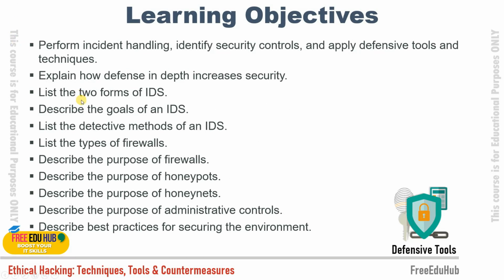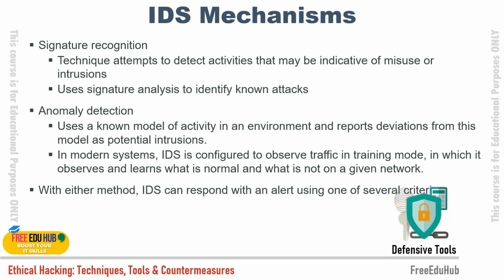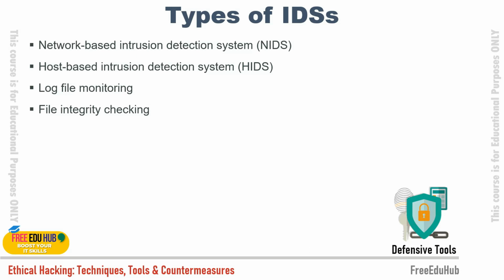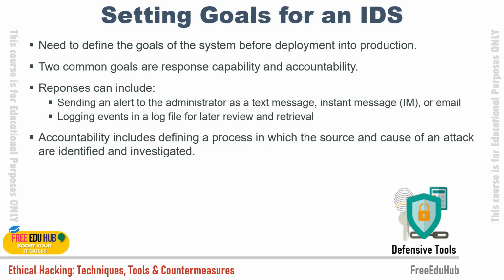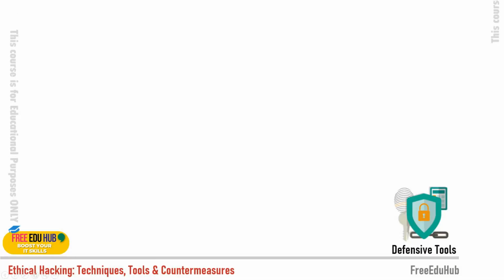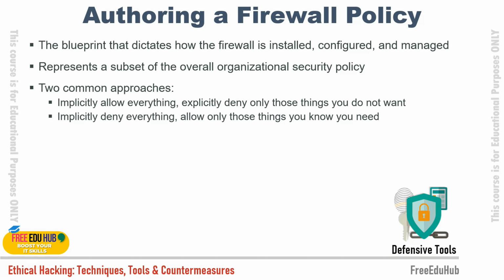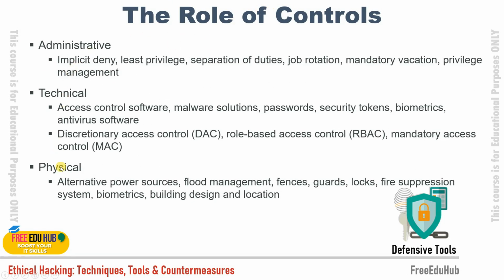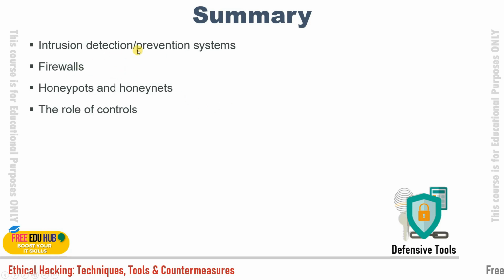Defensive Techniques in Ethical Hacking: Harnessing Advanced Tools for Security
Welcome to our comprehensive video on "Defensive Techniques in Ethical Hacking: Harnessing Advanced Tools for Security." In this video, we delve into the world of ethical hacking and explore powerful tools that can strengthen your cybersecurity defenses.

Here's what you can expect to learn:

* Gain a deep understanding of defensive techniques used in ethical hacking to safeguard systems against malicious activities.
* Explore advanced tools and technologies employed by ethical hackers to identify vulnerabilities and secure networks.
* Learn about penetration testing tools that simulate real-world attacks and help uncover potential weaknesses in your systems.
* Discover network monitoring and analysis tools that provide valuable insights into network traffic, enabling proactive defense measures.
* Dive into intrusion detection and prevention systems (IDPS) that detect and respond to unauthorized access attempts, protecting your networks from potential threats.
* Uncover the power of vulnerability assessment tools that scan your systems for weaknesses and provide recommendations for patching and hardening.
* Learn about log analysis tools that help in tracking and analyzing system logs for detecting suspicious activities.
* Explore the world of encryption tools and techniques used to protect sensitive data and ensure secure communications.
* Discover the importance of secure code analysis tools in identifying and fixing vulnerabilities in software applications.
* Learn about incident response tools that assist in effectively managing and mitigating security incidents.
* Understand the role of threat intelligence tools in staying updated with the latest security threats and vulnerabilities.
* Gain insights into security information and event management (SIEM) tools that centralize and correlate security event data for improved threat detection and response.

Join us as we unlock the potential of advanced tools and techniques in ethical hacking to enhance your security posture. Empower yourself with the knowledge and skills needed to protect your systems and networks from cyber threats. Don't miss out on this opportunity to strengthen your defensive capabilities in the world of ethical hacking!

Reference Material
Ethical Hacking: Techniques, Tools, and Countermeasures
4th Edition
by Michael G. Solomon (Author), Sean-Philip Oriyano (Author)
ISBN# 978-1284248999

Best Deals

Digital Deals